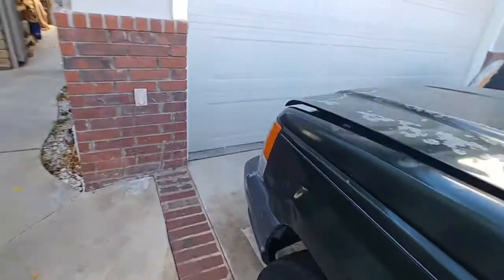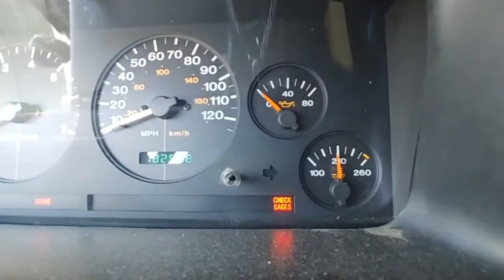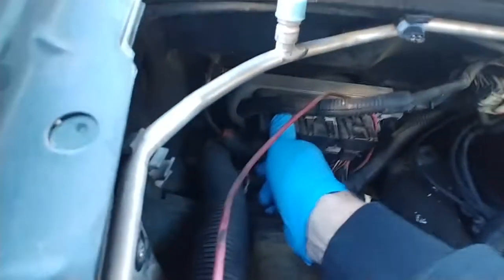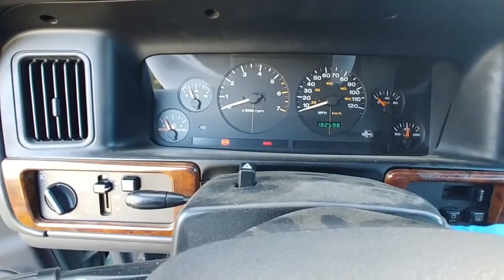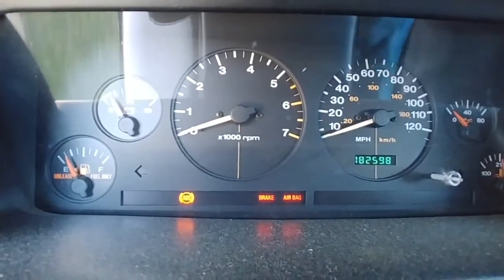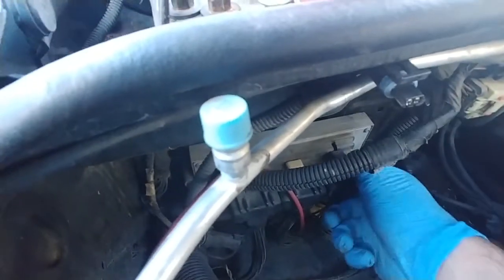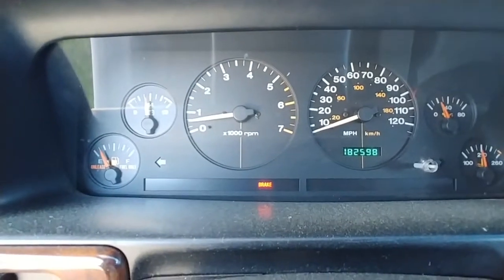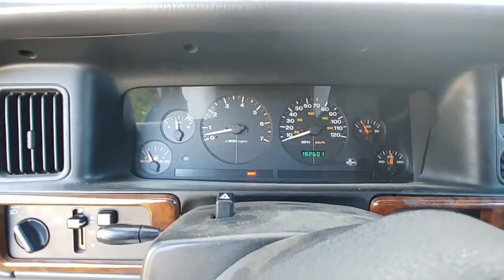1996 Jeep Grand Cherokee Stall Fix - Super Easy - Must Try!! Its not your Crankshaft Position Sensor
I've been trying to get my Jeep running right for years now. Every time it got up to temperature it would start to sputter and stall and run outright whacky!! I've followed the forums and watched every video. I replaced the Idle Air Valve, Throttle Position Sensor, coil, distro cap, rotor and wires. I was gonna replace the crank shaft position sensor but that just sux to do!! I set out today to see if anything would work as I played with all of the wires and the leads to the CPU when I took out the lead on the left of the car and it fired up so I cleaned the connectors with simple contact cleaner and it's been running great since! Such an easy fix!!! It seems that there was just enough corrosion and or dirt so that when the connections heated up they would start losing contact. You can hear my amazement when it actually works. Hope this helps you too!!!